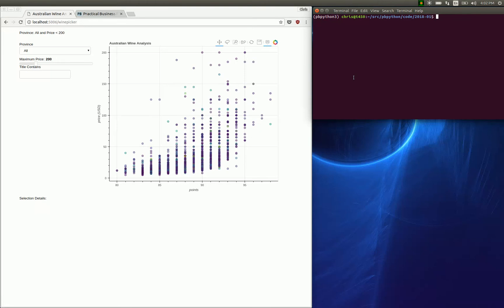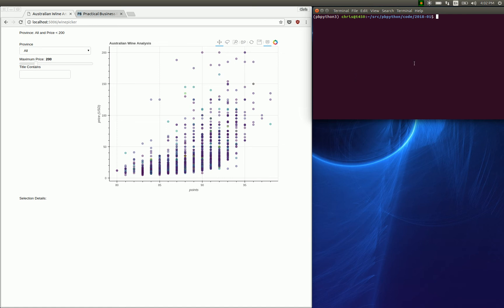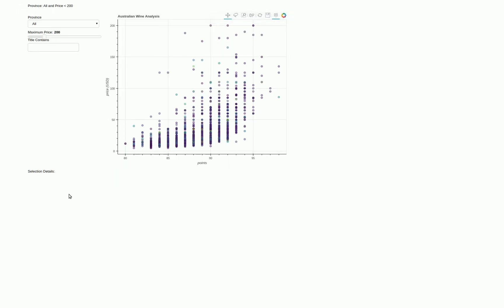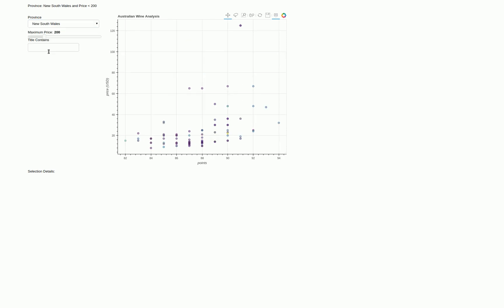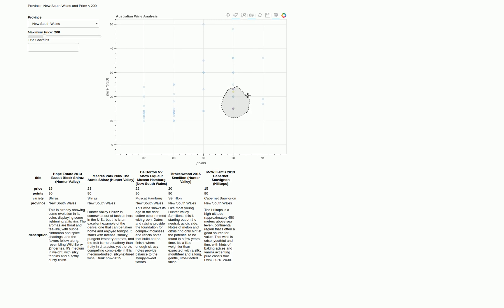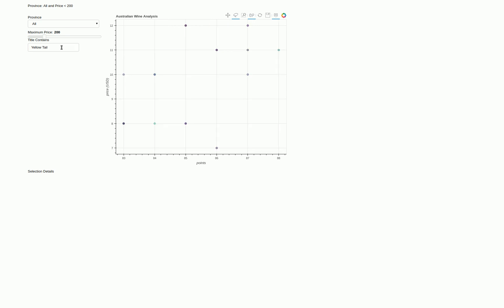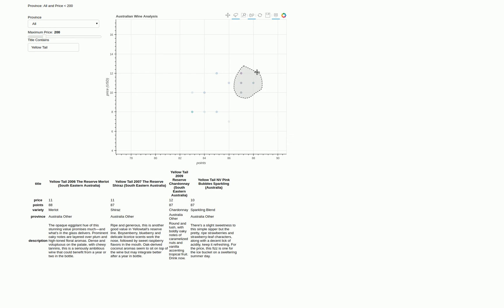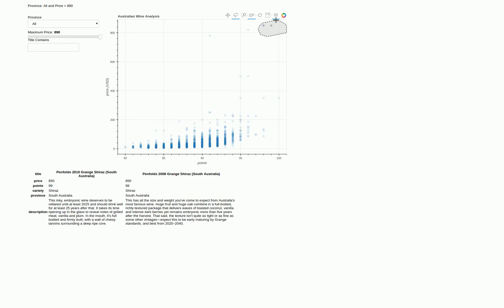Wine Review Visualization with Bokeh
Demonstration of building a Bokeh app for Visualizing Australian Wine Ratings described on the Practical Business Python blog -